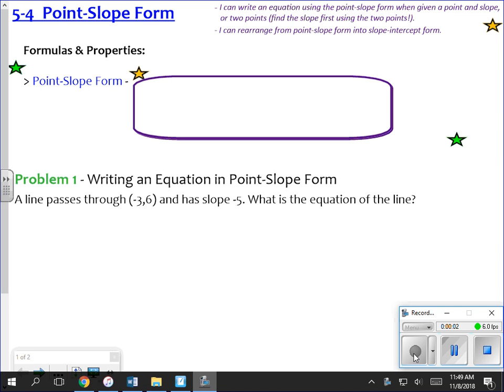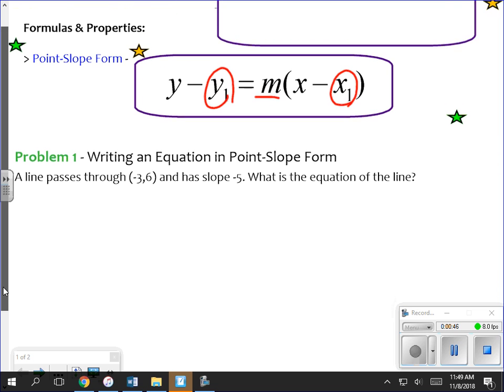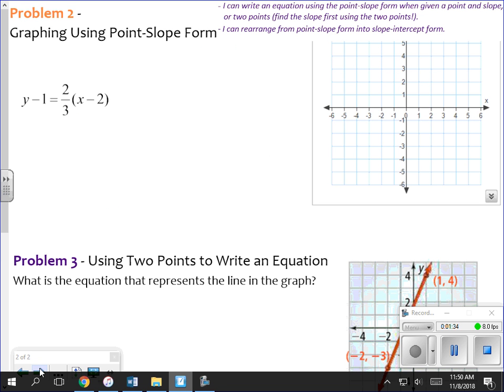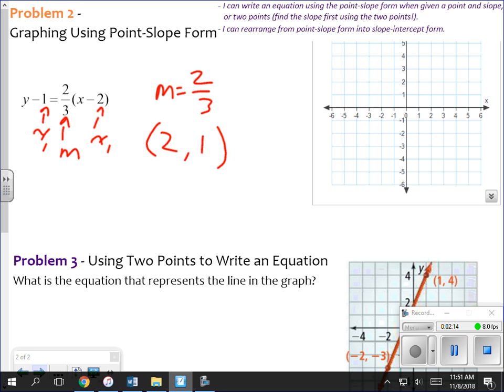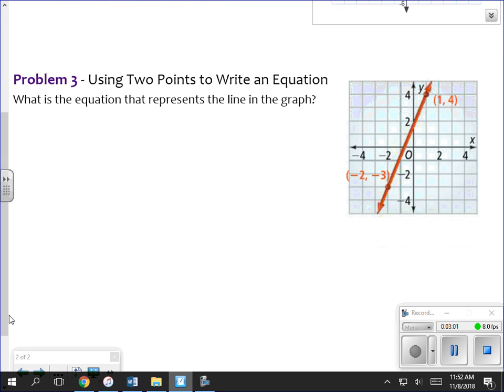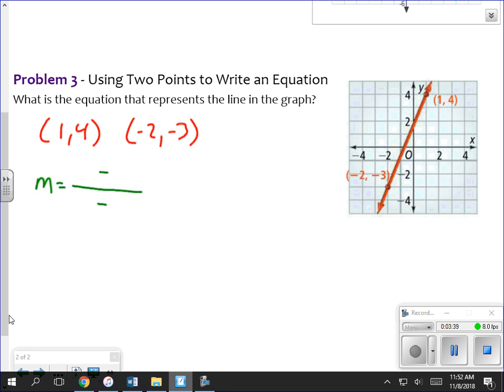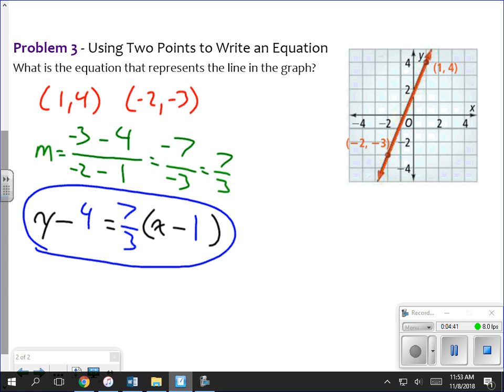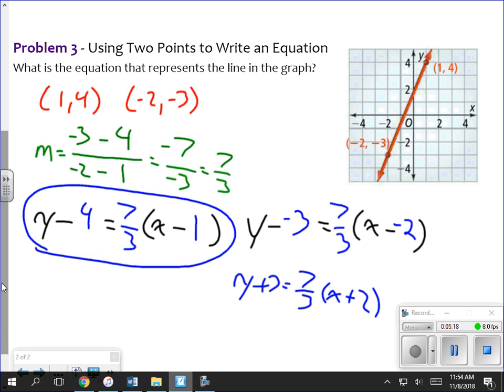Algebra 10 12 5 4